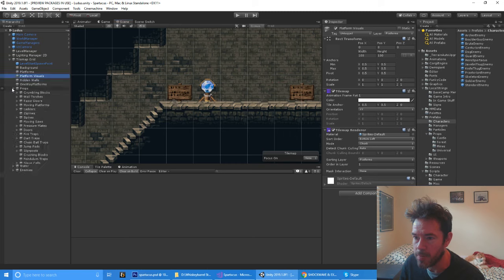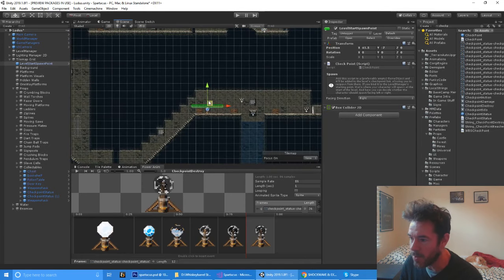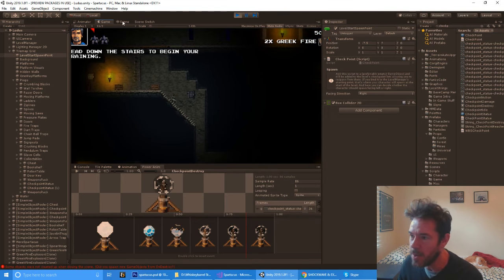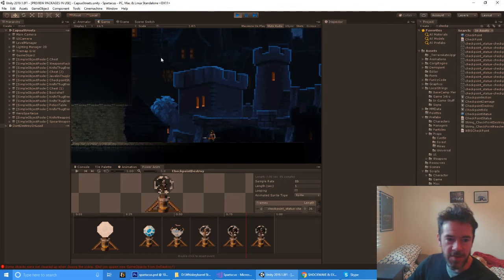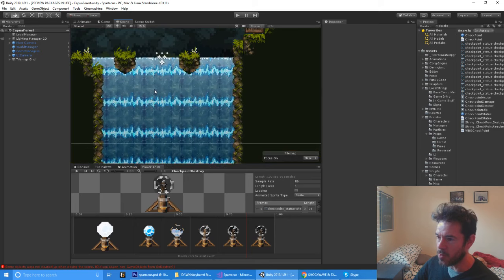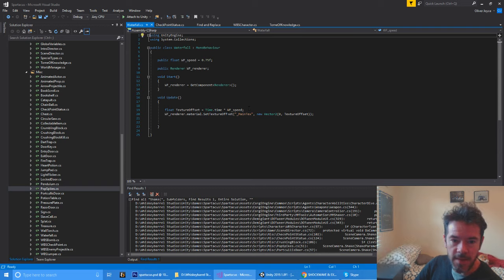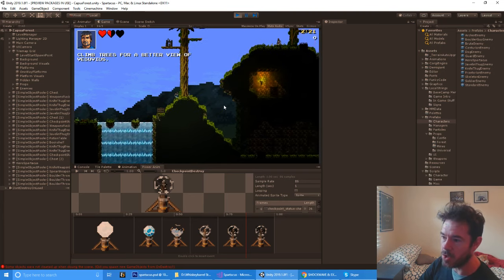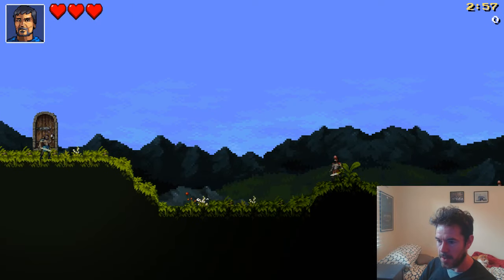Spartacus Game Dev Update #12 : Forest Level Tileset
In episode 12 of the Spartacus game dev journey, I show off the new forest tileset as well as destructible checkpoints in the game, enemies with throwing weapons and lots more.

What do you think of the game so far?